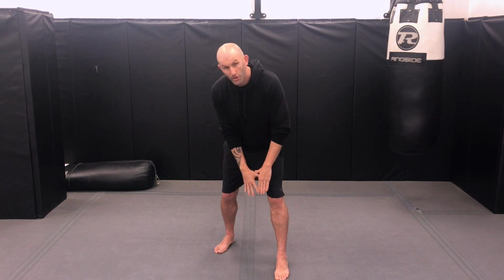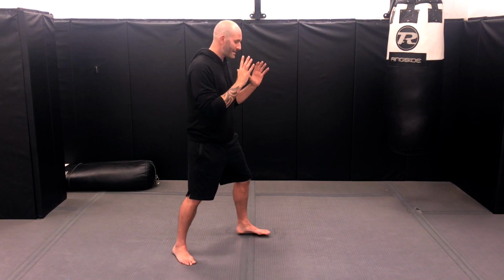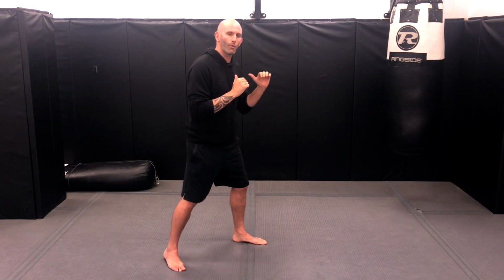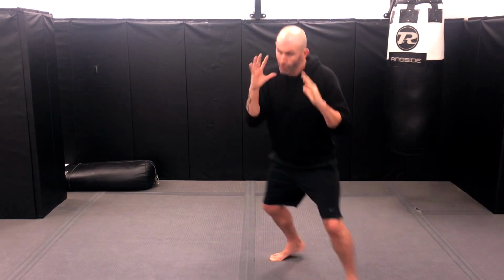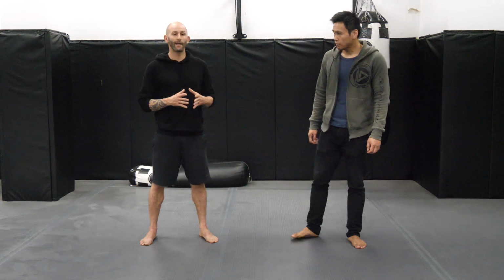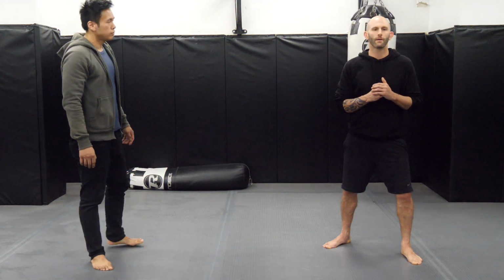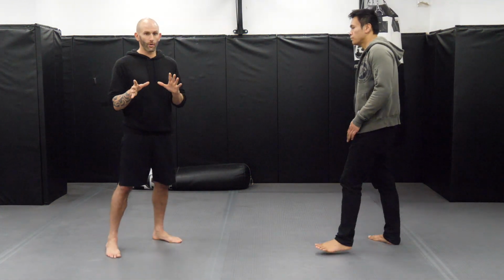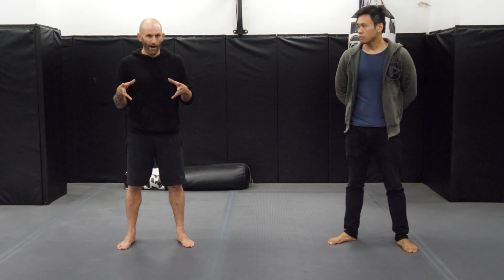Self defence for the street - Episode 2 - Ready position and distance control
Thanks for joining me on episode 2. On this weeks episode we will be looking at the ready position, stance and distance control. Having good footwork is key to evading attacks and escaping dangerous confrontations. Remember distance is your friend.

NW

Credits :

Michael Patterson - Direction, Camera, editing
Lukas Jedlovsky - Camera

Joanna - Actor